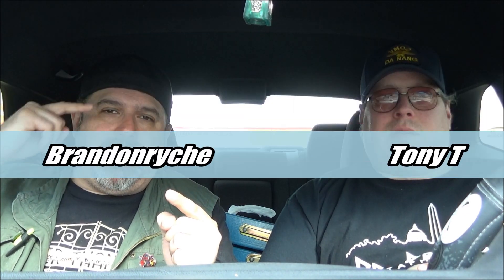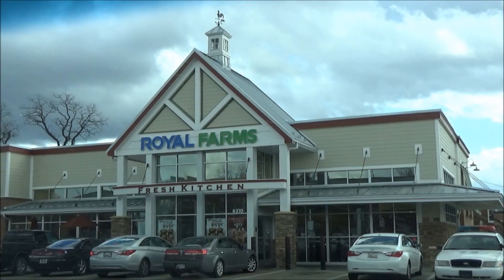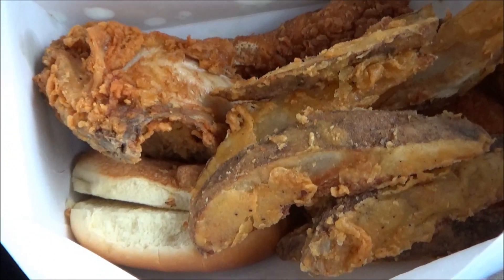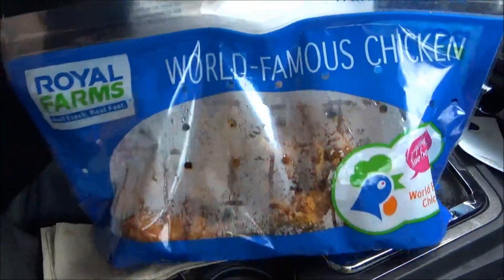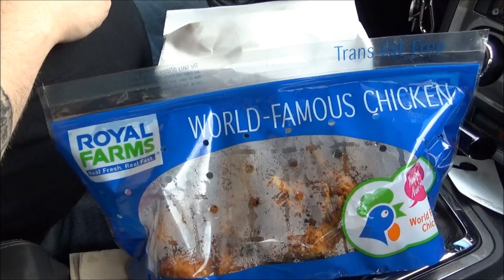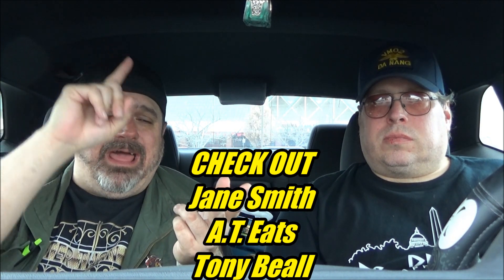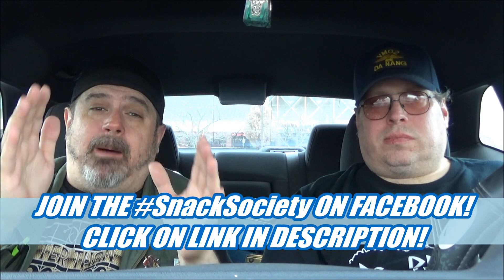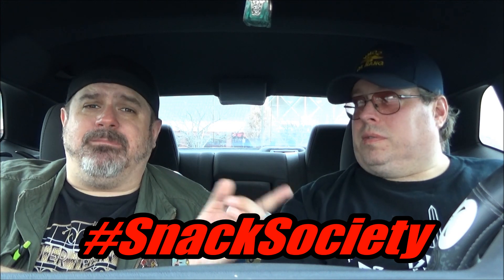sAs OtR: Royal Farms Fried Chicken (MORE Chicken from a Gas Station!)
Tony T and me, me, The BRE roll over to the Rofo for the chicken that Food & Wine Magazine called the BEST Fast Food Fried Chicken